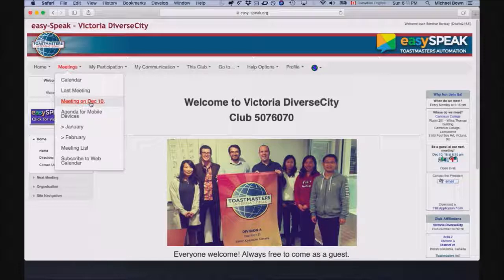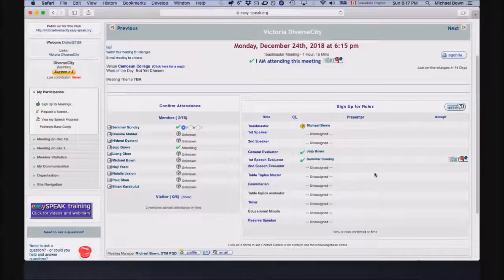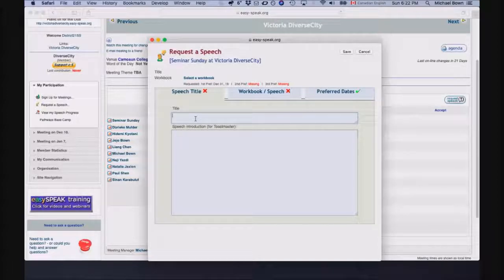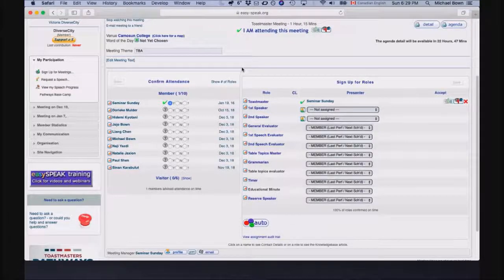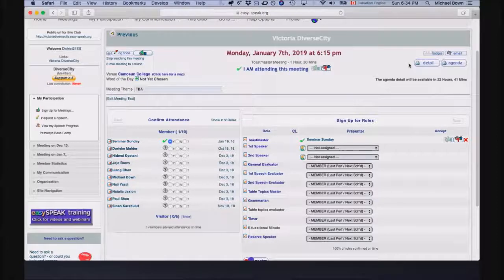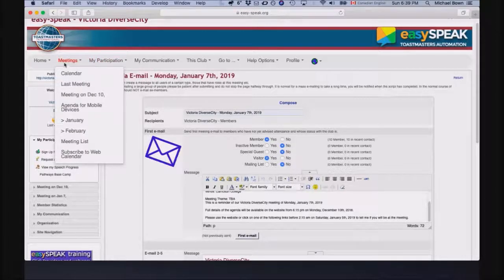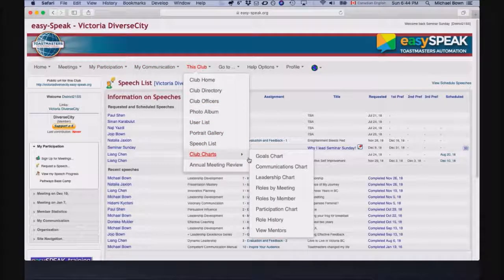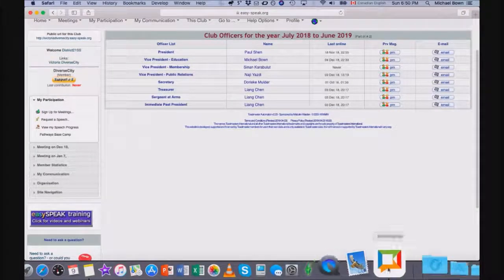SS Easy Speak Basics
Toastmasters District 21 encompasses 152 clubs and over 2,500 members across the province of British Columbia, Canada. Toastmasters International is a worldwide nonprofit educational organization that empowers individuals to become more effective communicators and leaders. Headquartered in Rancho Santa Margarita, Calif., the organization's membership exceeds 332,000 in more than 15,400 clubs in 135 countries. Since 1924, Toastmasters International has helped people from diverse backgrounds become more confident speakers, communicators and leaders.

for more information.